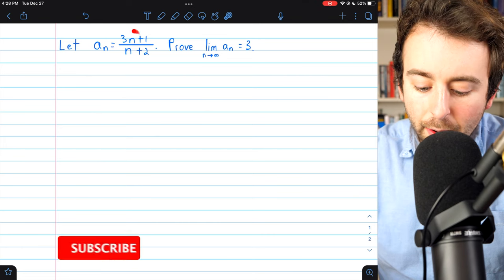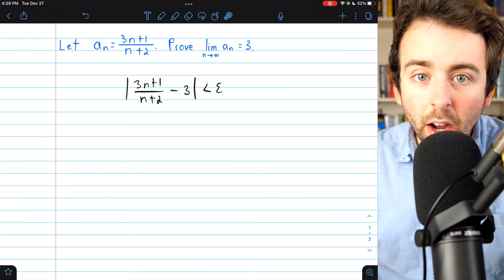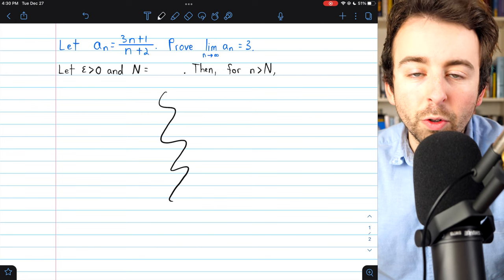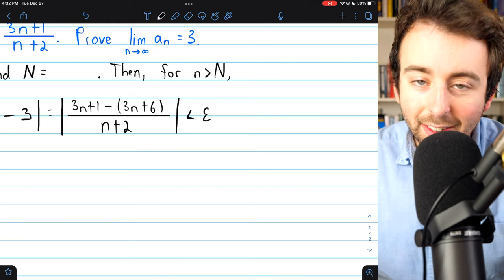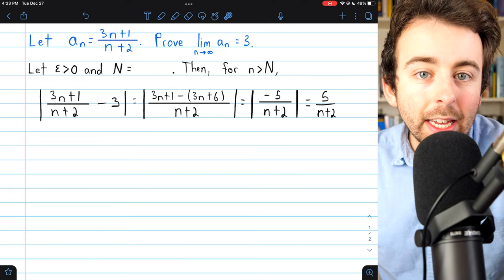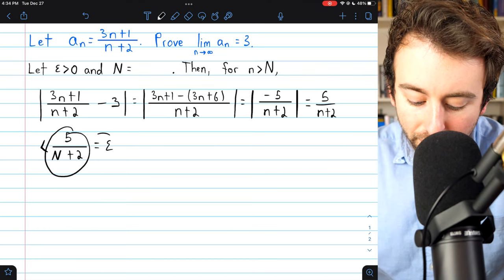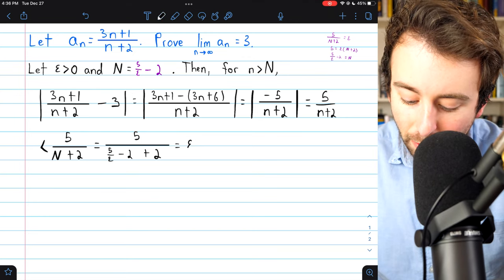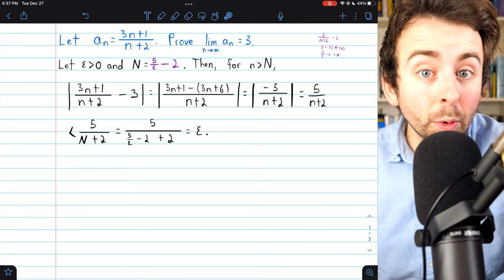Proof: Sequence (3n+1)/(n+2) Converges to 3 | Real Analysis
We prove the sequence 3n+1/n+2 converges to a limit of 3 using the epsilon definition of the limit of a sequence.